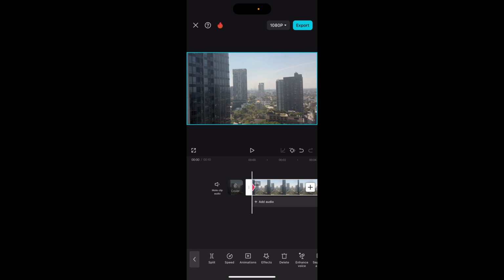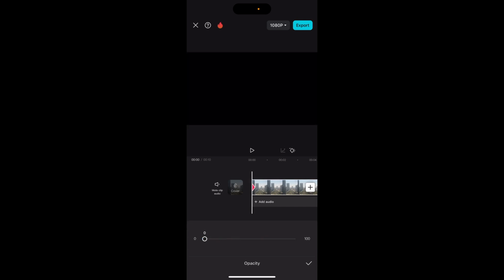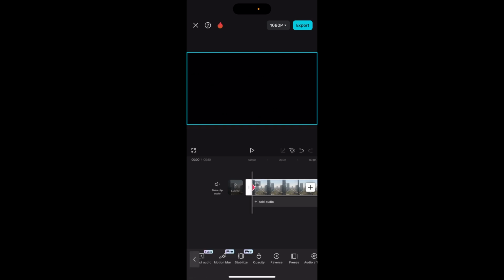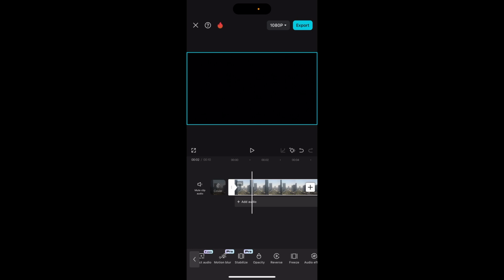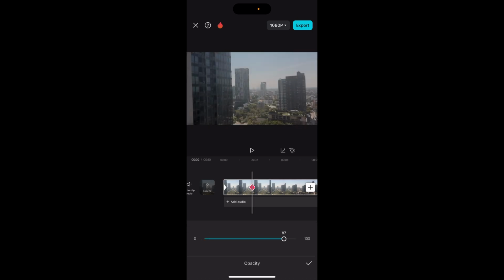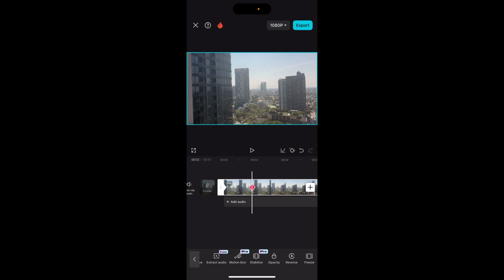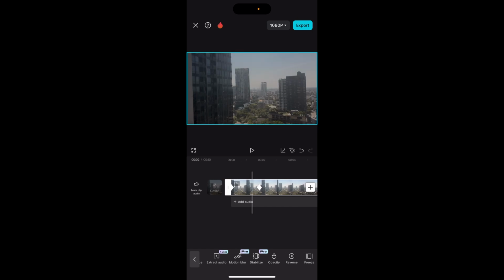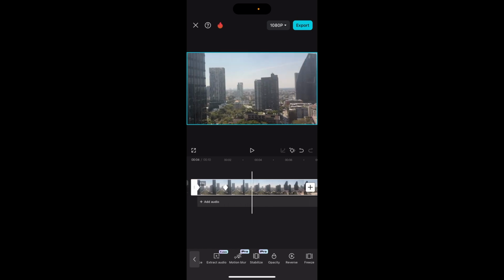How To Fade in Video in CapCut (Step By Step)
In this video, I show you how to fade in video in CapCut. Did this video help? Thanks!